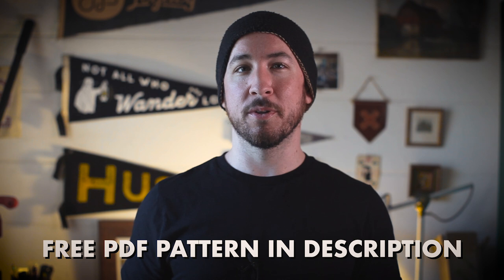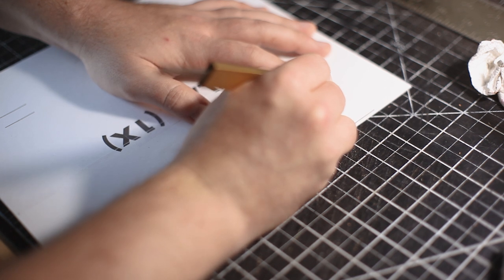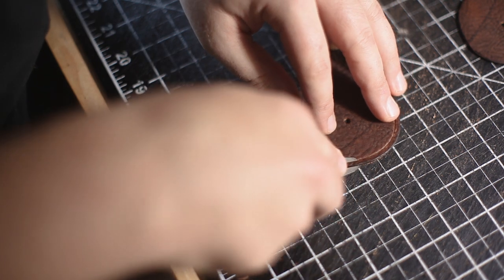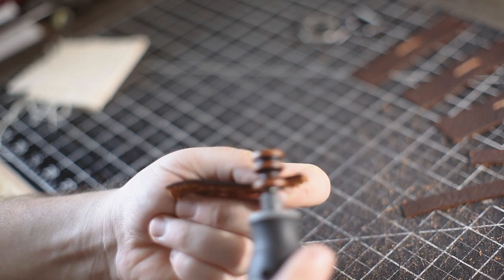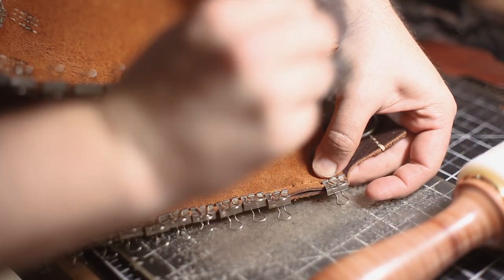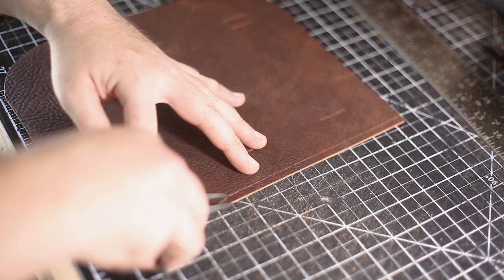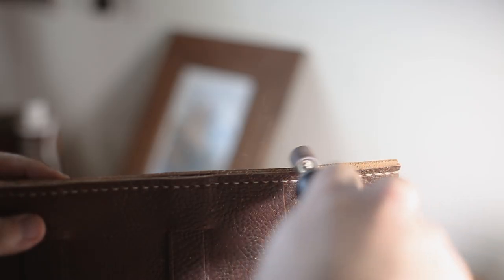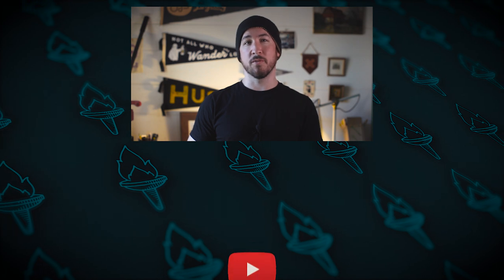Leather Satchel Tutorial by Legacy Brand Leather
Ted Atkins, founder of Legacy Brand Leather, made and designed a rugged leather satchel inspired by western period pieces. Follow his step-by-step tutorial and download the FREE pattern to get started!

SHOP BY PRODUCT

Solid Dee Ring 6 pack - 1" (25mm) (SKU 1132-62) QTY: 1
Line 20 - 3/16" (5mm) Snaps 100 Pack - Antique Nickel Plate (SKU 1261-15)
(optional) Trigger Snaps - Antique Nickel Plate 1" (SKU 1154-42) QTY: 2